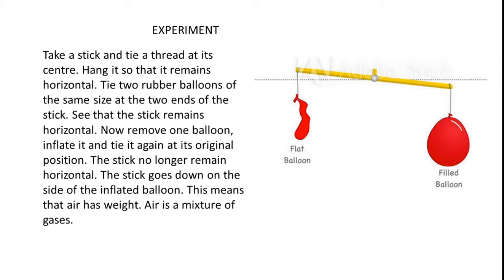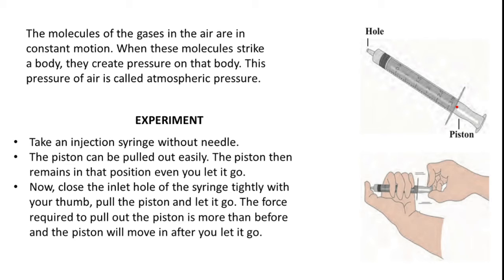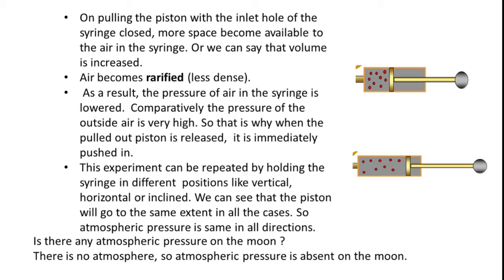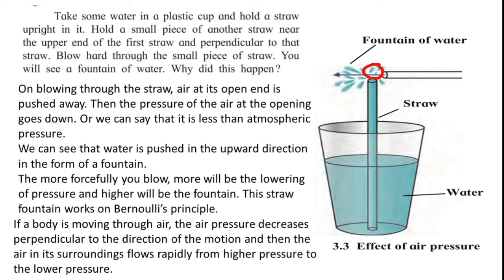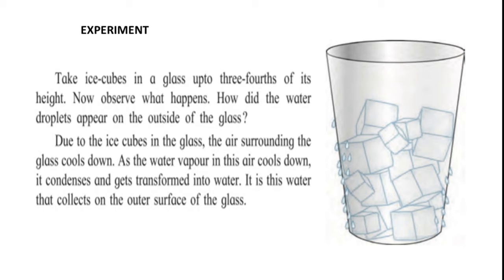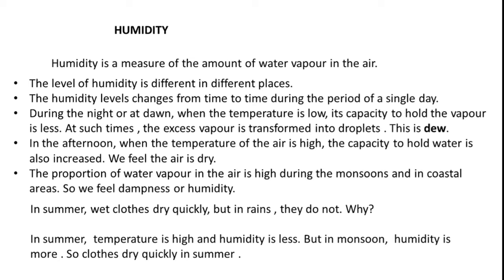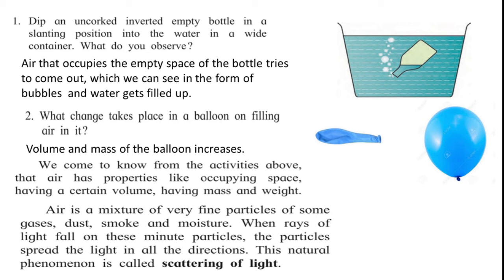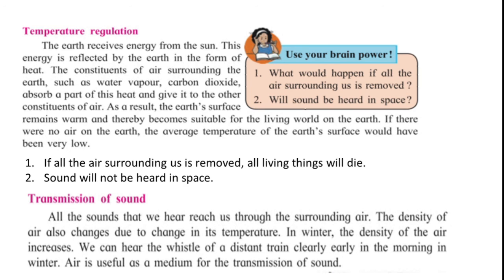Maharashtra state board science std 7 chapter 3 part 1